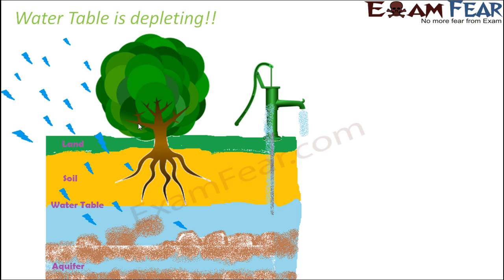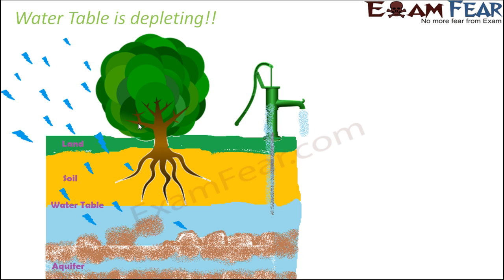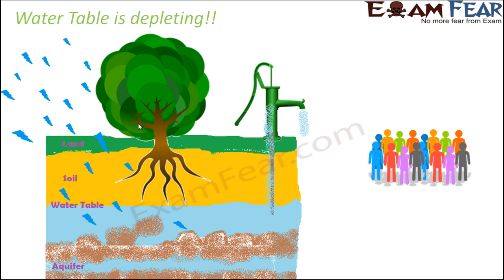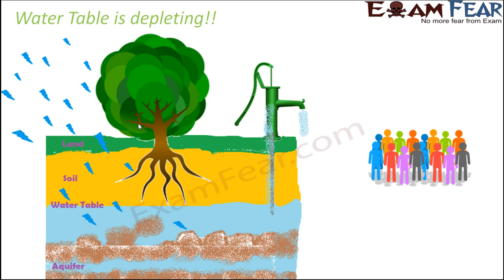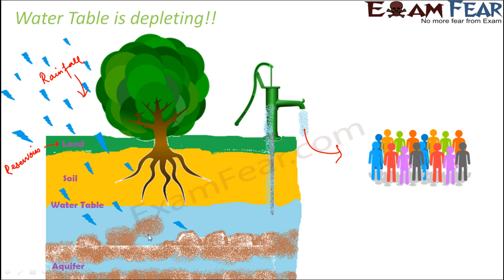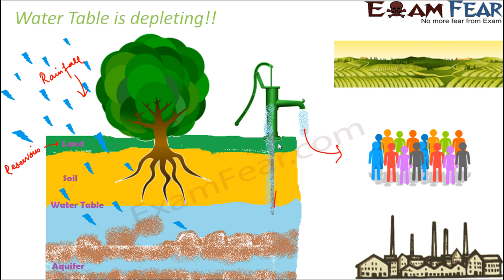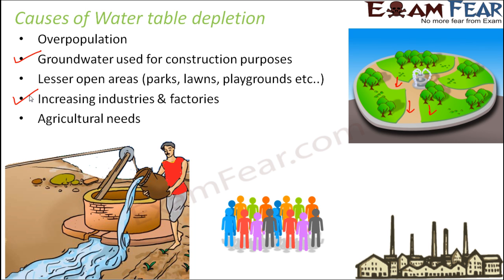Biology Water Part 9 (Depletion of Water Table) Class 7 VII